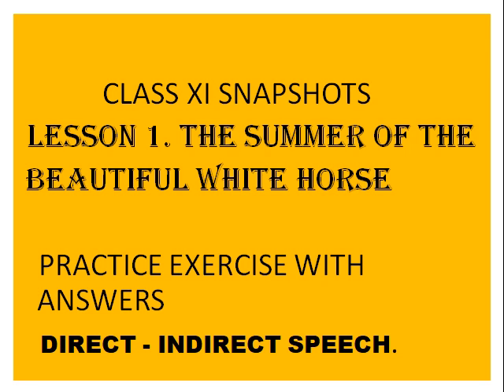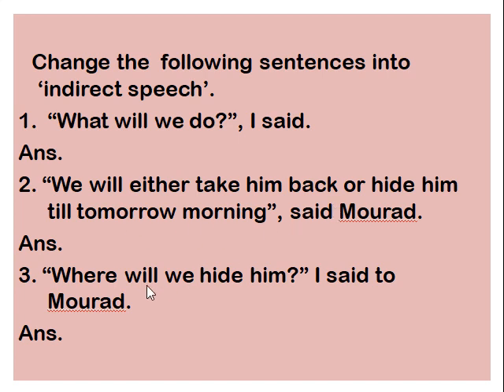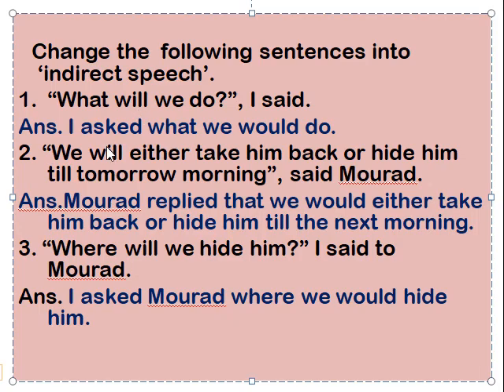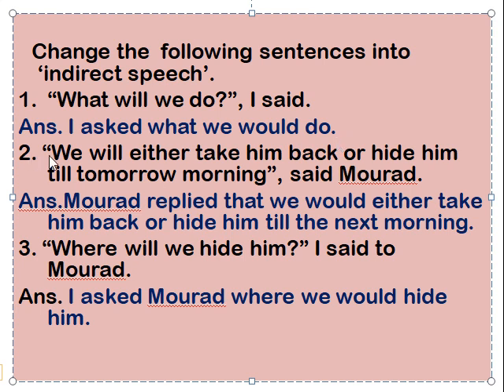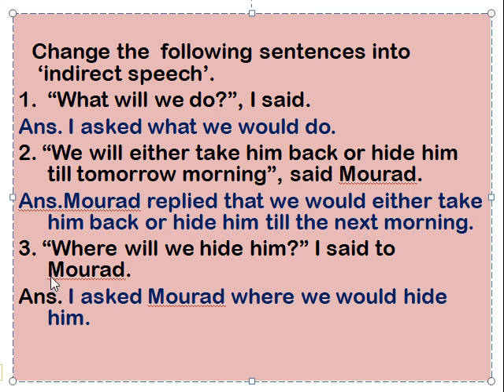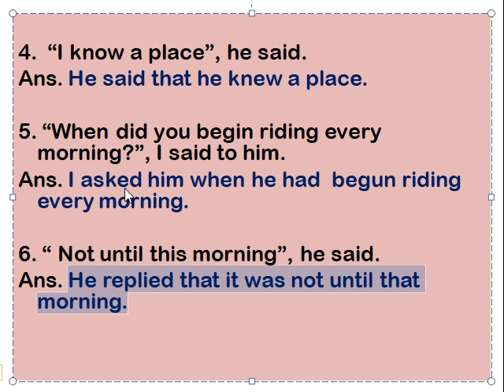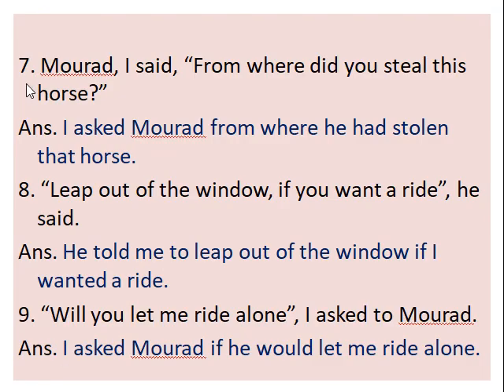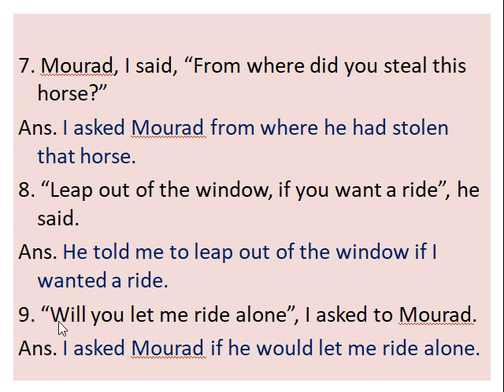Std. 11 Snapshots Lesson-1, Direct- Indirect speech Practice exercise with Answers Part 1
Reported speech is an important topic in Grammar and is given 3 marks weightage in board exam. IN this video practice exercise for changing Direct speech into Indirect speech has been discussed with. Answers so that students can attempt such exercises easily in exam.